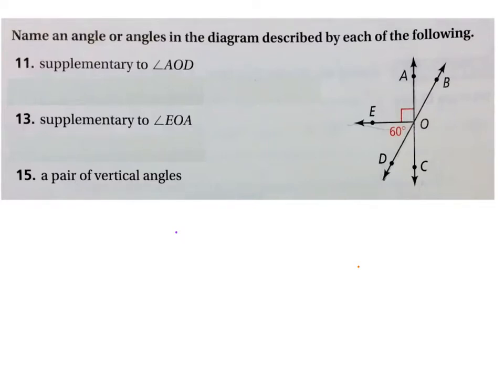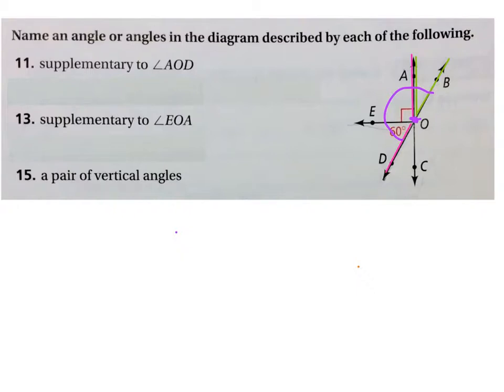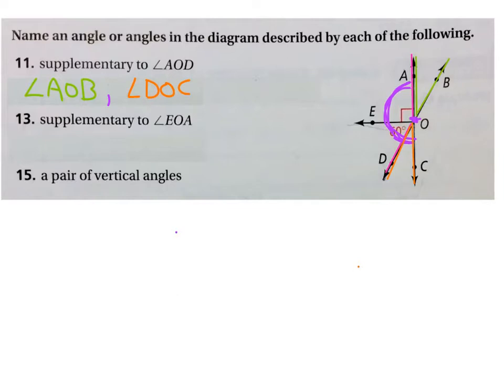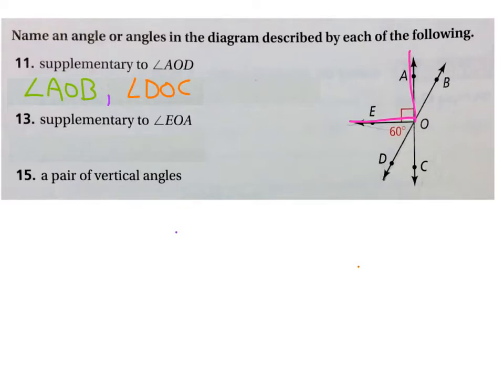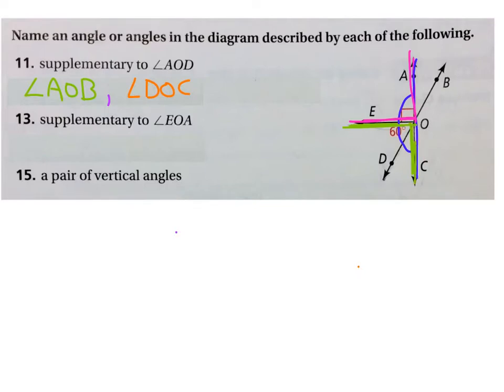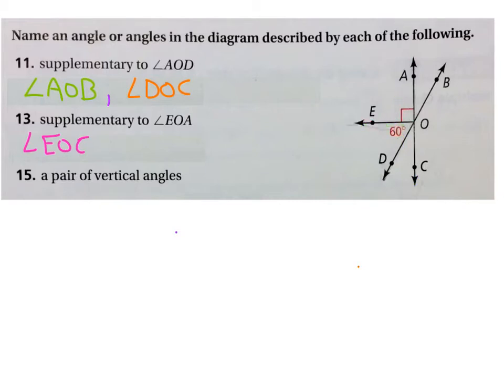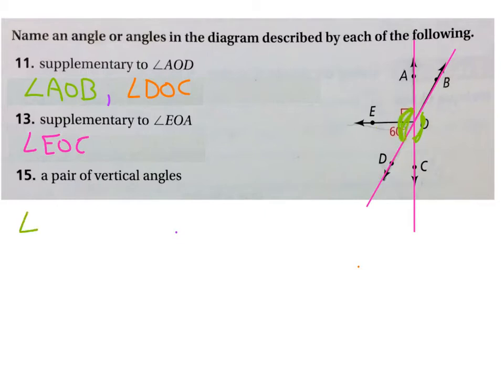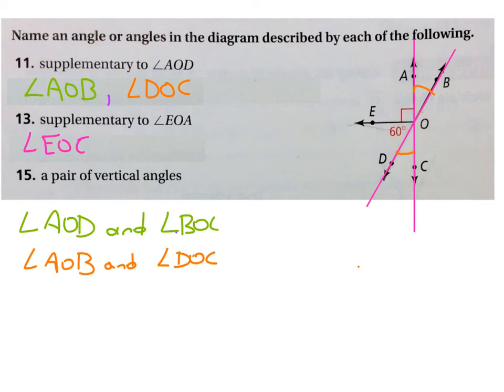Geo Pgs. 38-39 #11-15 odd